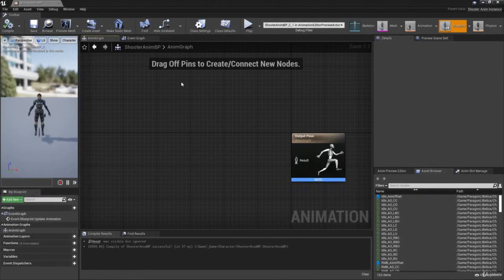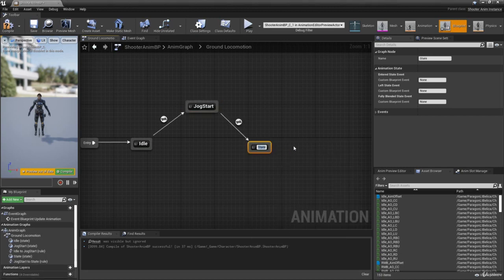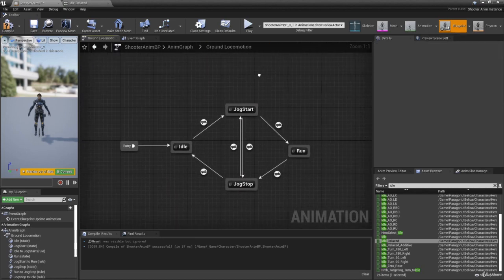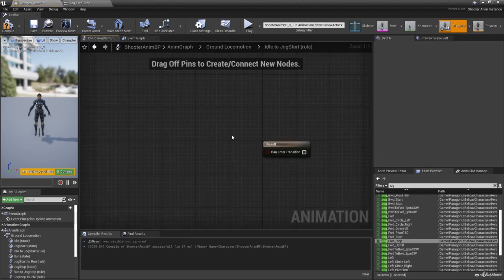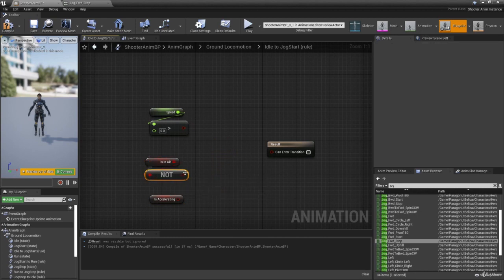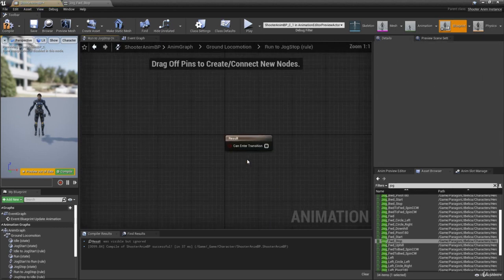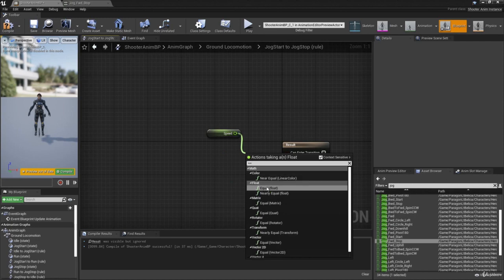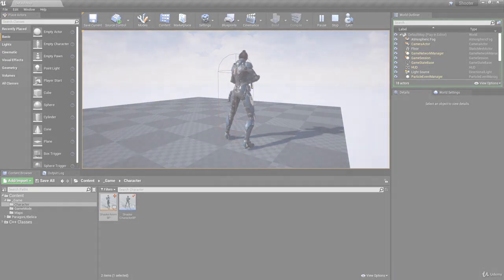22. Run Animations